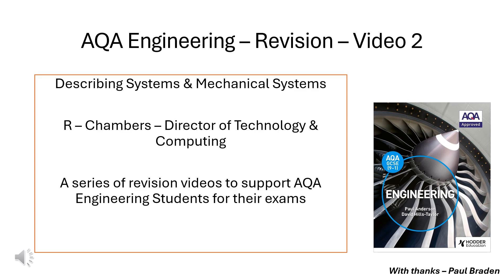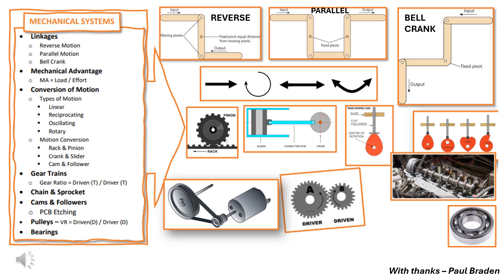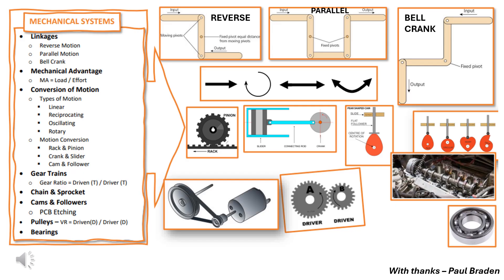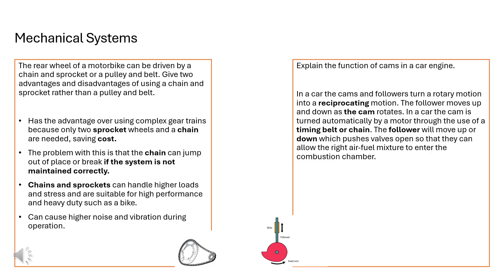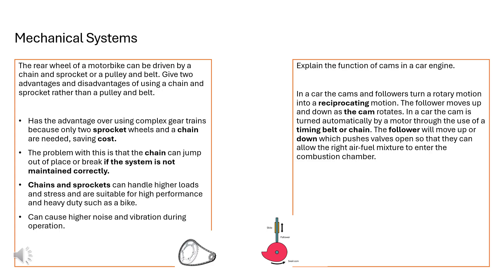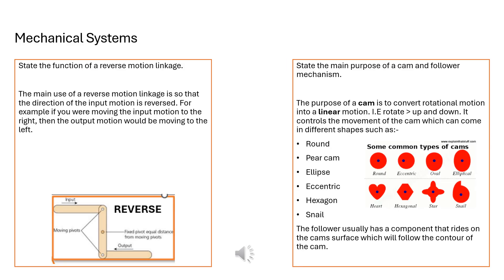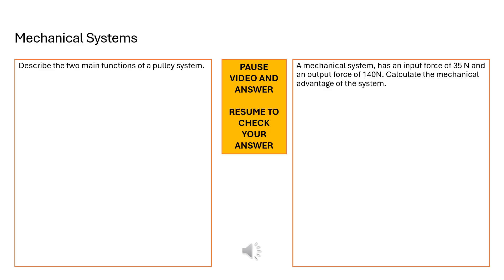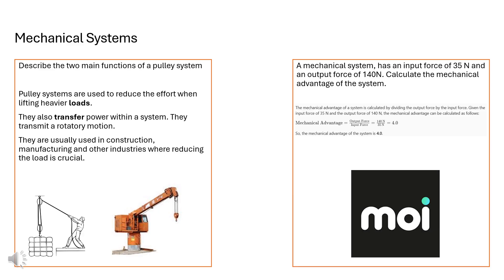GCSE AQA Engineering – Revision – Mechanical Systems (Video 2)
This video will look at mechanical systems and thank you to Paul Braden who provided a revision resource which I've used as the base to help some of my own students with their revision.